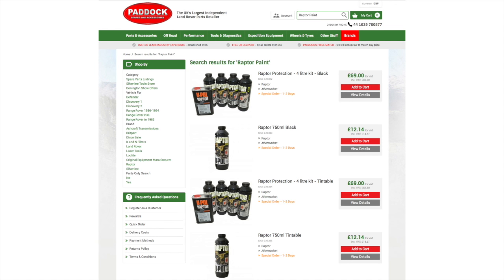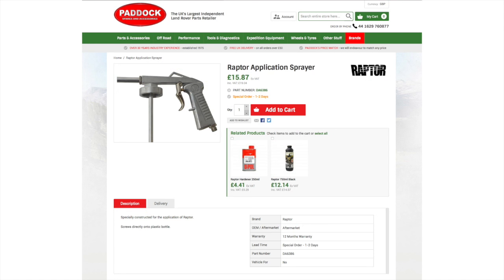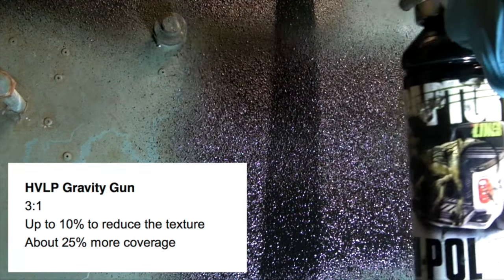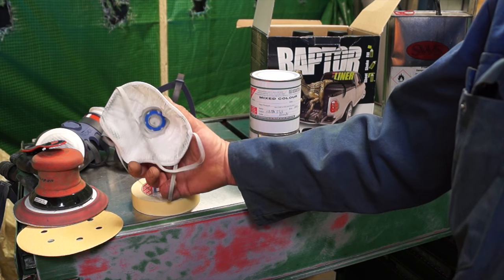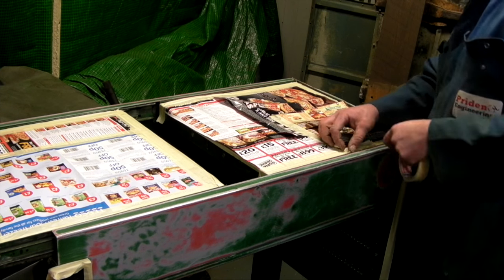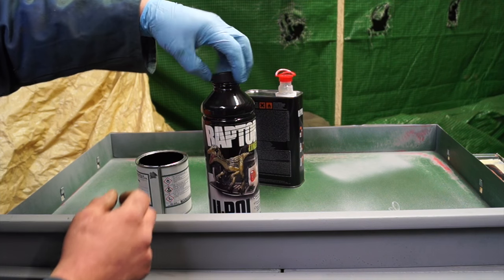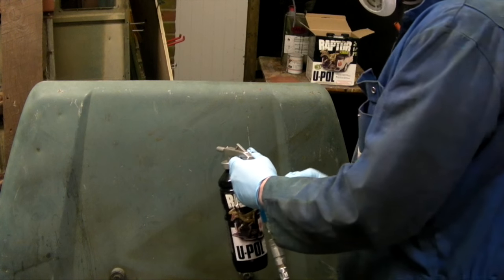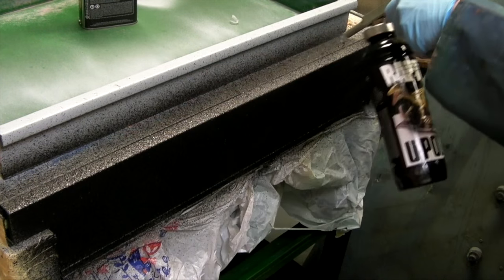Upol Raptor - Applying a Course Texture (Tintable) - Land Rover 110 Project Rebuild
U POL ACID 8 Etch Primer for priming bare metal and Aluminium available from Paddock Spares